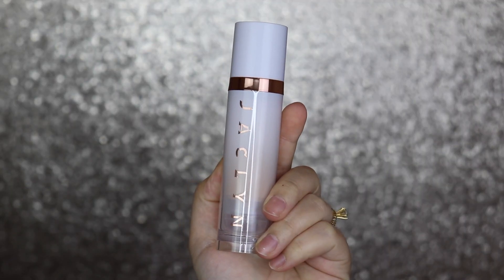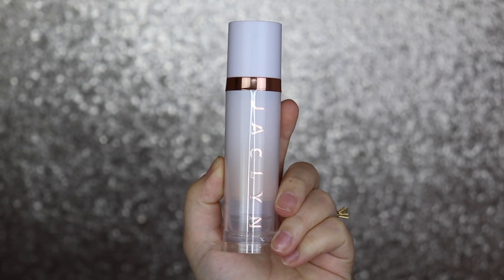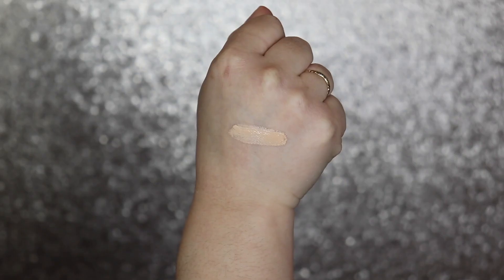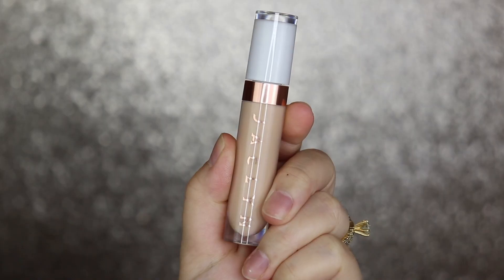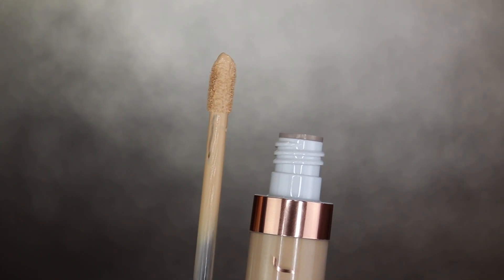JACLYN COSMETICS BLURRING SKIN TINT & CONCEALER REVIEW | Umm... 😅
Products -

* Jaclyn Cosmetics Skin Perfecting Blurring Tint 'Light"
* Jaclyn Cosmetics Faux Filler Perfecting Concealer 'Light Yellow'
Timestamps -

0:00 Intro
0:49 About
2:37 Tint
5:31 Concealer
8:43 Final Thoughts
12:04 Outro
12:40 Bloopers ;)
Codes -

Equipment-